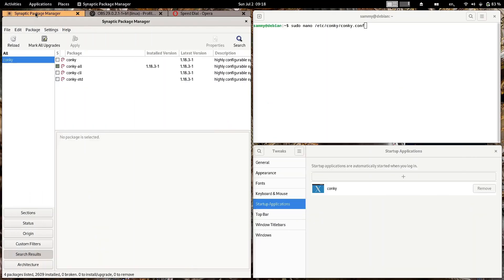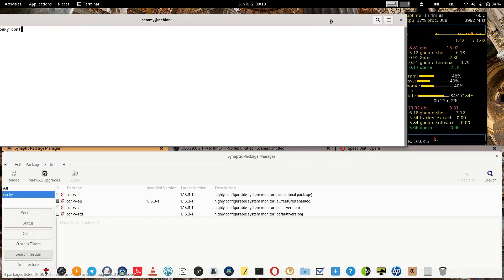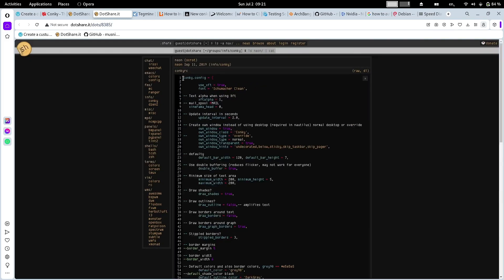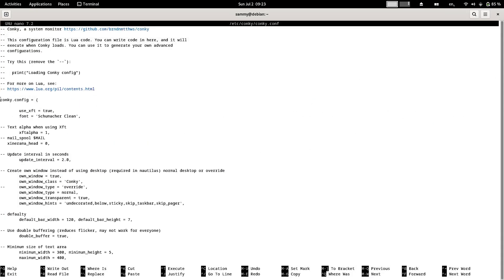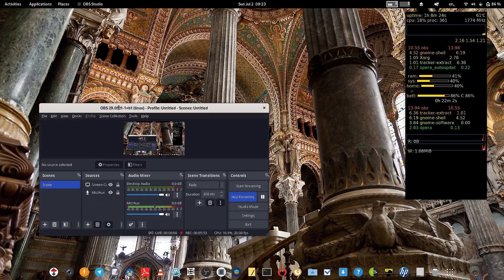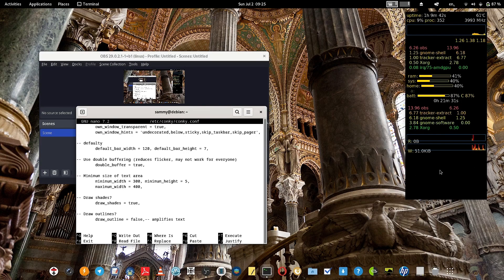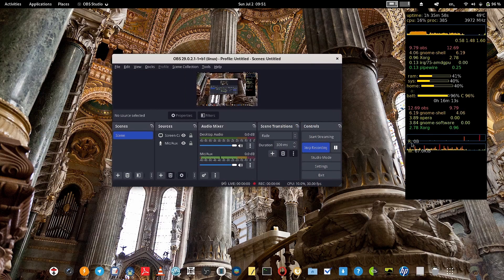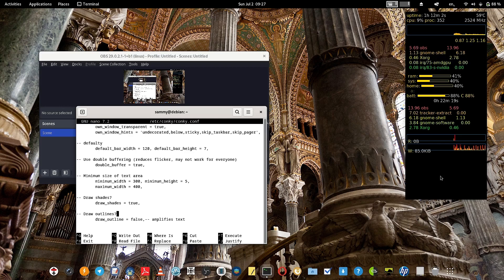Install and Configure Conky- System Monitor Application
This video features a guide to install and configure Conky- System Monitor application using free conky configuration from web.

1) IT infrastructure consultancy and turn key project execution for SME's.
2) Install and maintain best suitable linux distributions for your corporate computer systems.
3) IT infrastructure maintenance and operations for SME's.
4) ERP Training.
5) IT training for freshers and trainees.

1) Personal tuitions for BCA, Computer Engineering and Technology students.
2) Install best suitable linux distributions for your personal computer systems.
3) IT consultancy for your personal and home needs.
4) Design and execution of networking and security for your home.